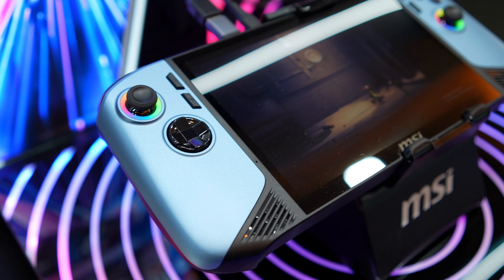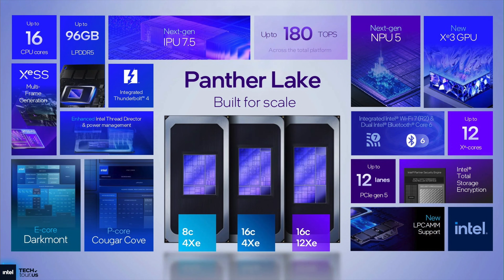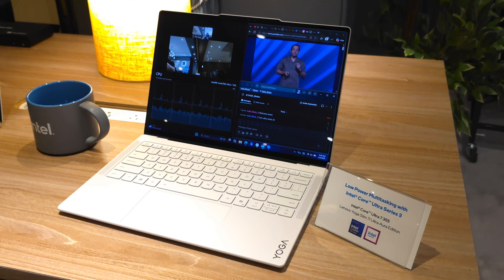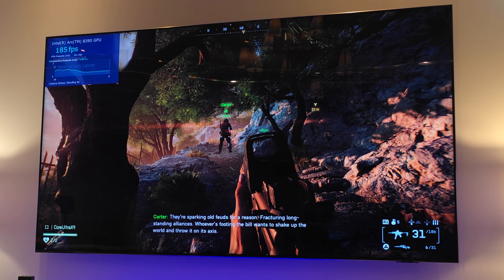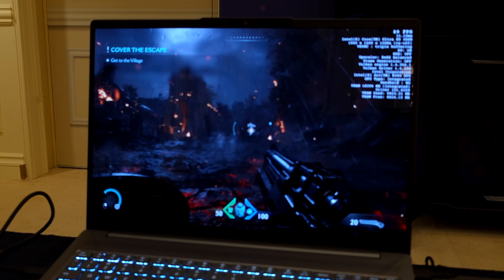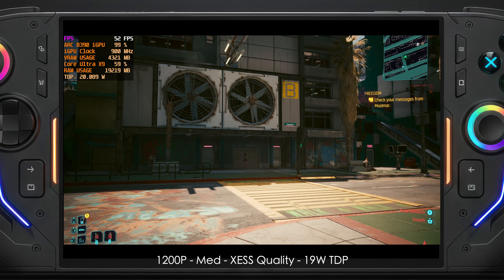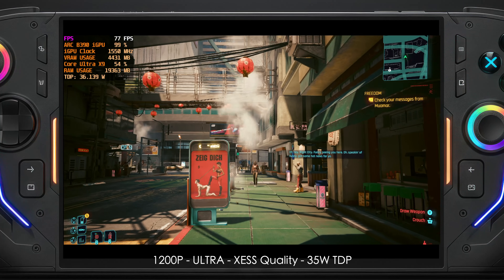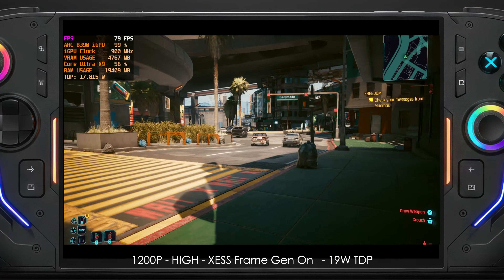Panther Lake Handhelds Are Coming! (Intel Goes All-In)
In this video, I’m breaking down my hands-on experience with Intel’s upcoming Panther Lake chips and what they could mean for handheld gaming PCs. Most of what we’ve seen so far is in laptops and mini PCs, but Intel’s hinting at something bigger—possibly custom Panther Lake chips designed specifically for handhelds.Intel Panther Lake is almost here, and after going hands-on at CES, I’m seriously impressed with what this new iGPU can do. If Intel really goes all-in on Panther Lake handheld gaming PCs, things could get very interesting.

00:00 Intel Panther Lake Handhelds Are Coming
00:28 The CES Hands-On That Changed My Mind
01:03 Core Ultra X9 Specs:
01:48 Why Panther Lake Is a Big Leap Over Lunar Lake
02:28 iGPU Gaming Test: Battlefield 6 + Multi-Frame Gen
03:05 100+ FPS in Dead by Daylight 2 (At Laptop Watts)
03:32 Spider-Man 2 Over 60 FPS (No Frame Gen)
03:56 Doom: The Dark Ages at 90+ FPS (Access Scaling)
04:24 The Handheld Test: Cyberpunk at 19–20W TDP
05:18 35W Cyberpunk Ultra: 78 FPS Average?!
06:05 X Multi-Frame Gen at 19W (This Is The Trick)
07:05 What Intel Still Hasn’t Announced (Custom Handheld Chip)
07:38 Embargo Countdown + What’s Next on the Channel